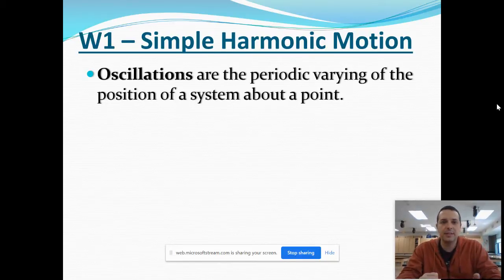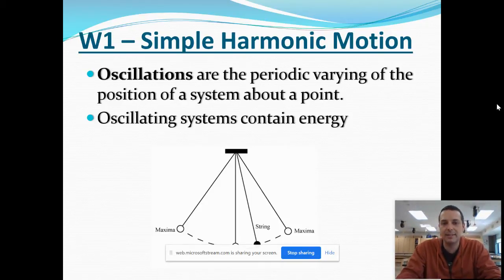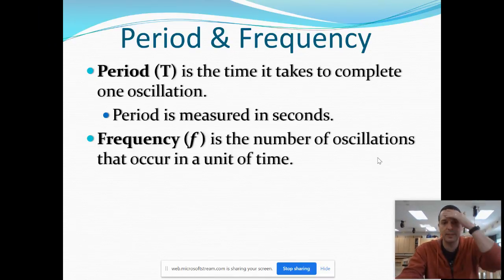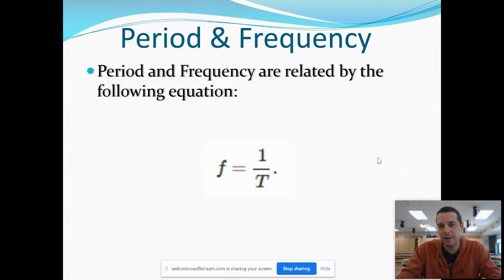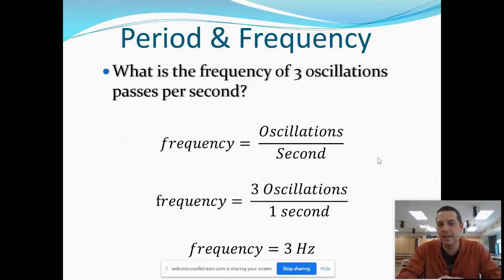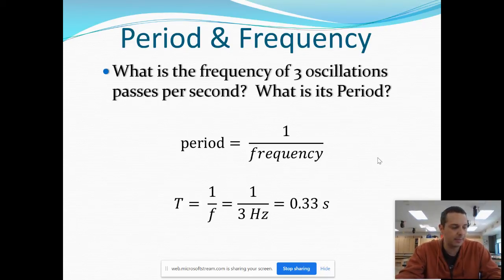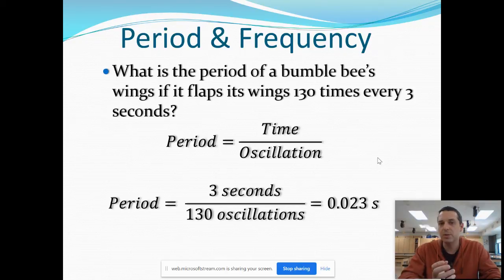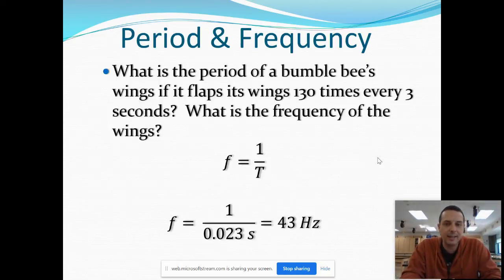W1 Period & Frequency